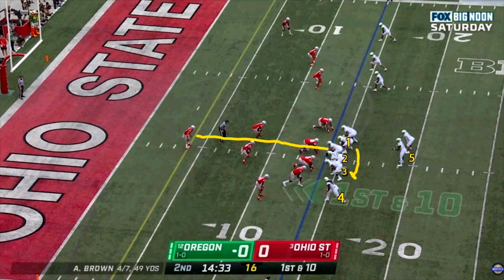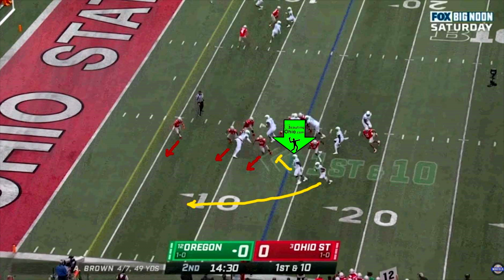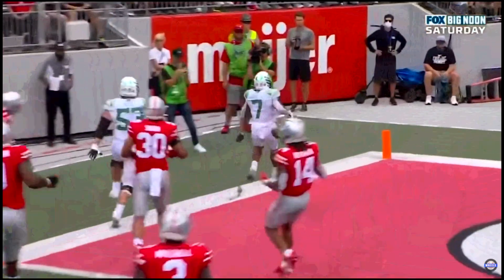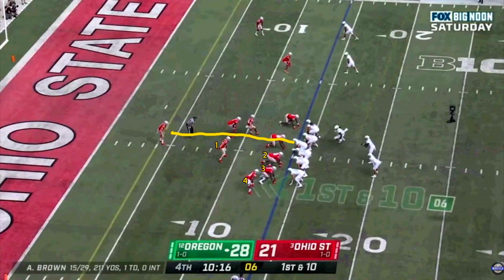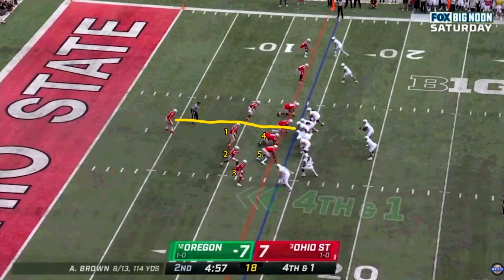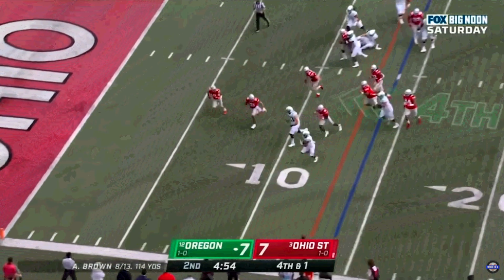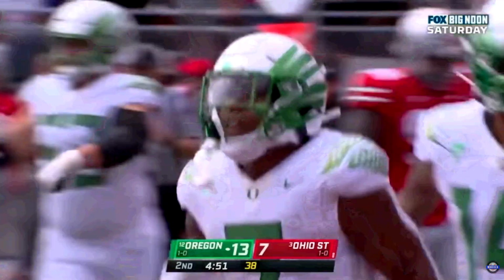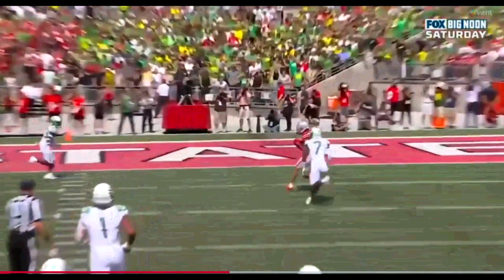Buck-Eye In The Sky: Oregon 35, Ohio State 28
This is our weekly video breakdown of Ohio State game action. What exactly happened against Oregon? How were the Ducks able to exploit the left side of Ohio State's defense with such consistency? The offense put up lots of stats ... but not that many points.

We went to the film for answers.